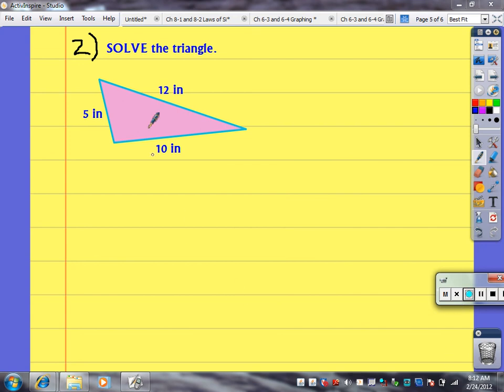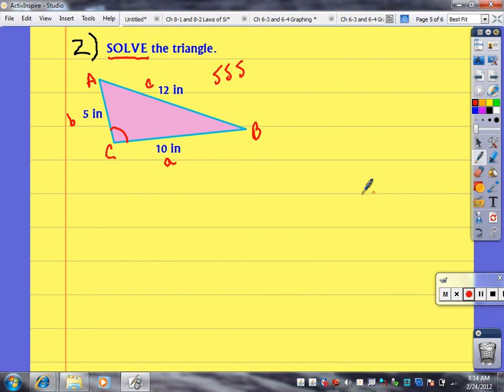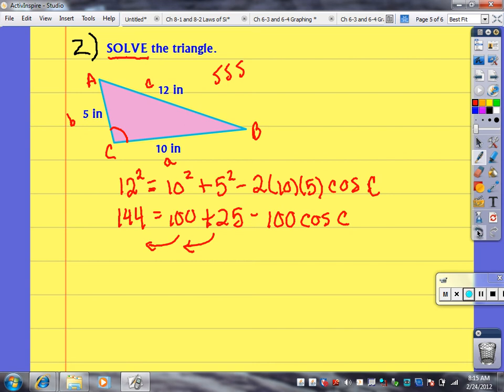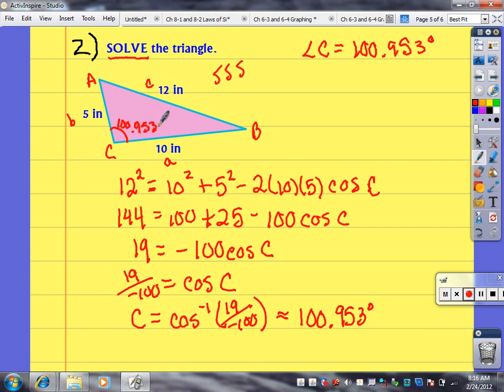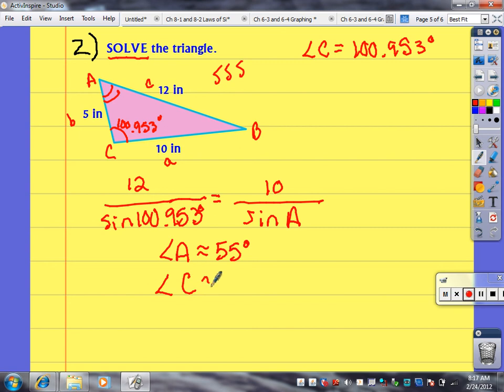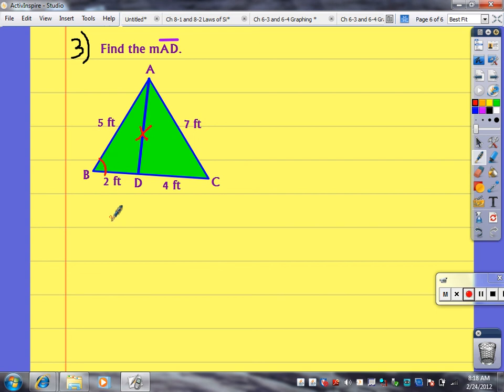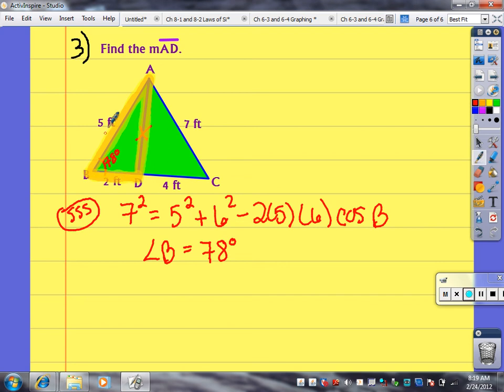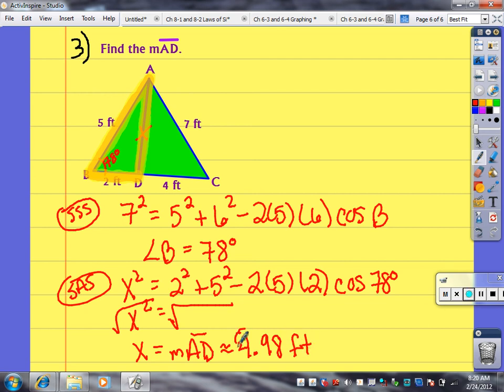Ch 8 2 VIDEO LESSON PART 2